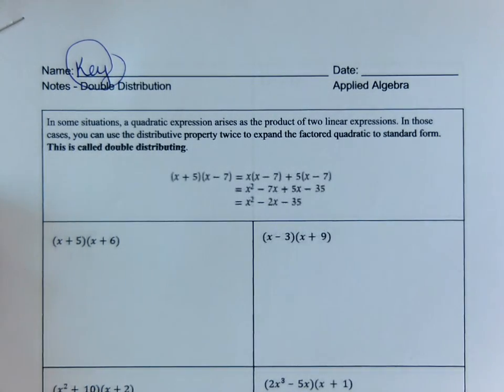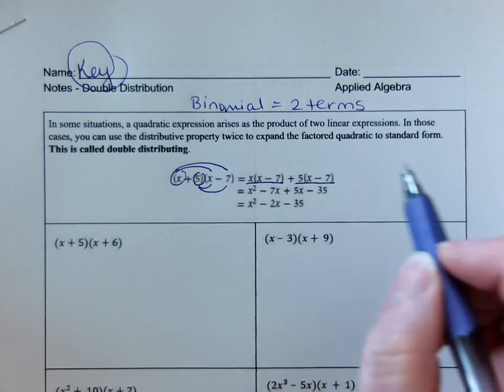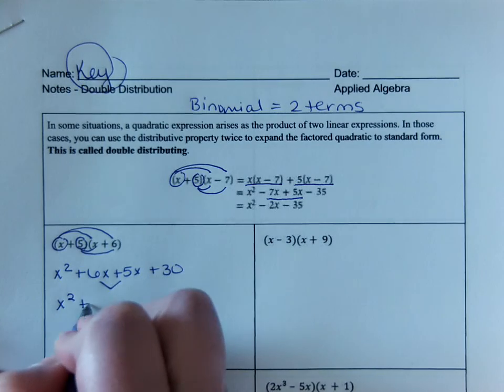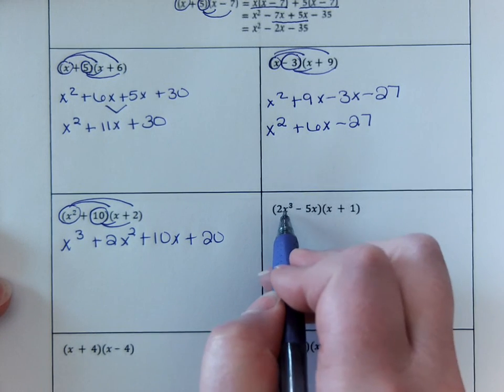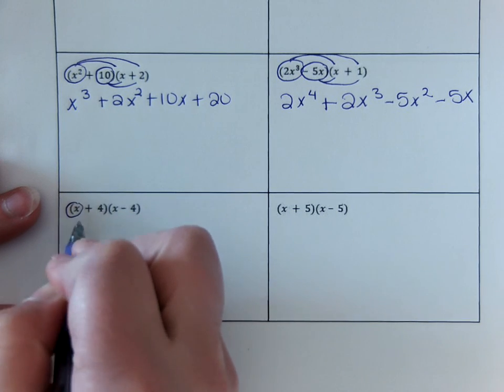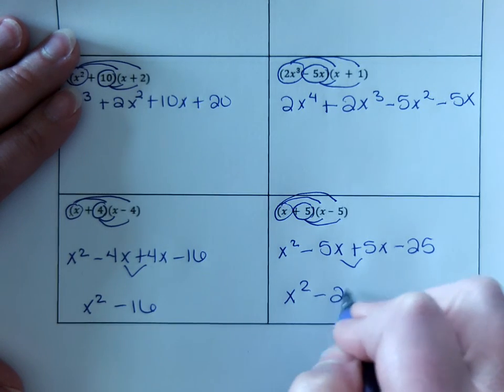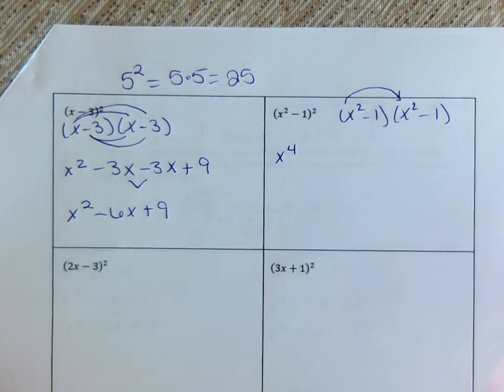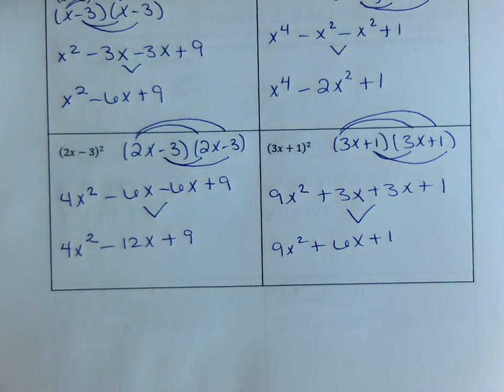Video Lesson - Double Distribution